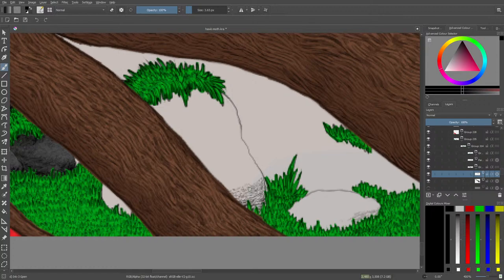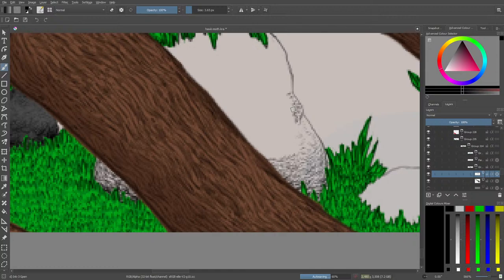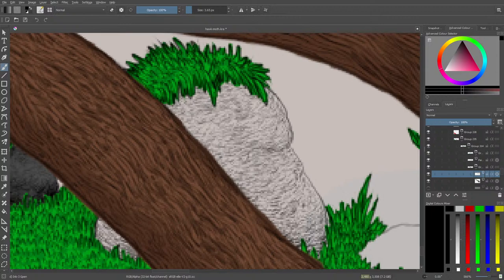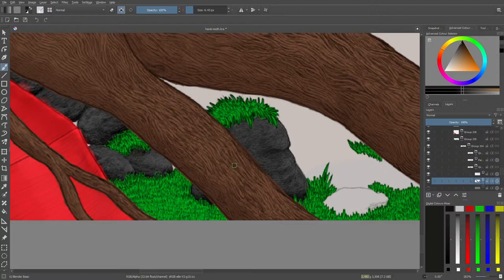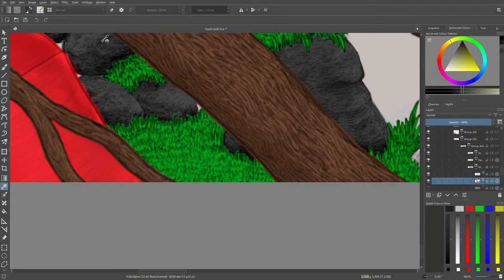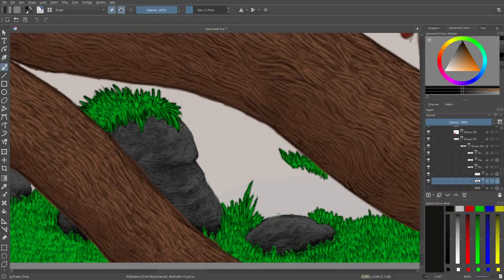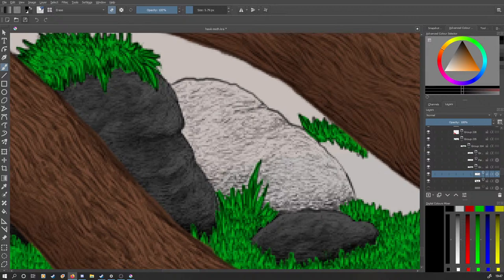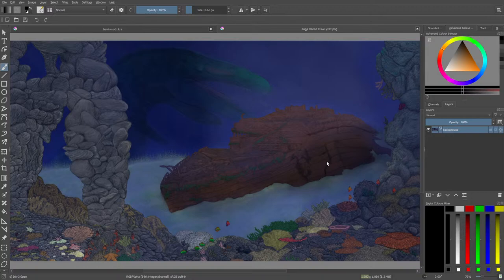Making a Hawk Moth The Project